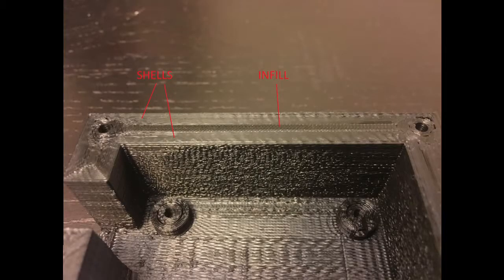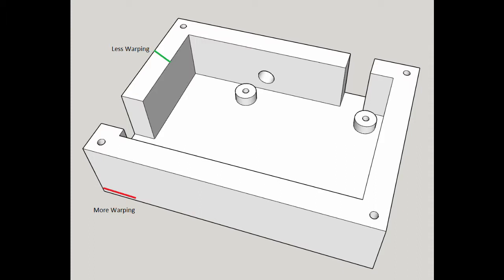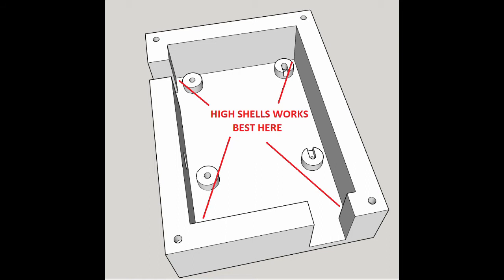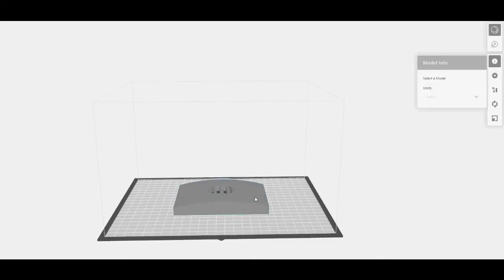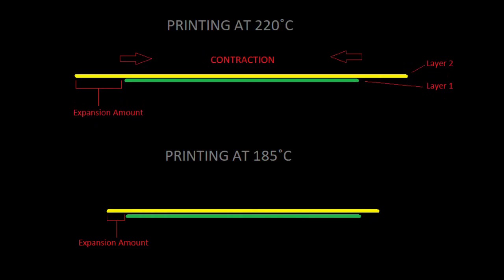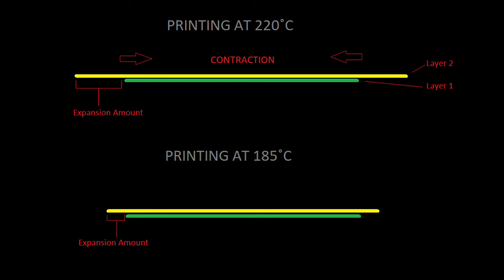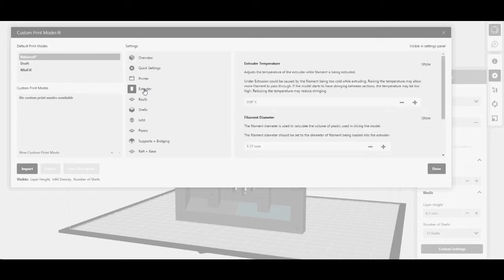Fighting Warping in 3D Printing - Part 2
This goes into ways to fight warping of Structurally strong 3D Prints.